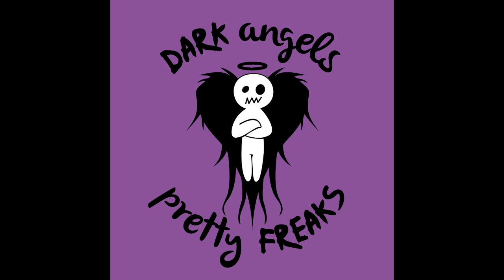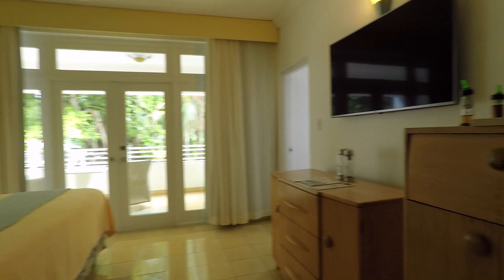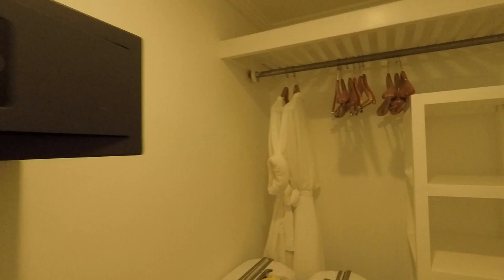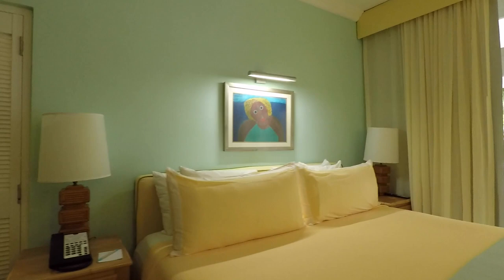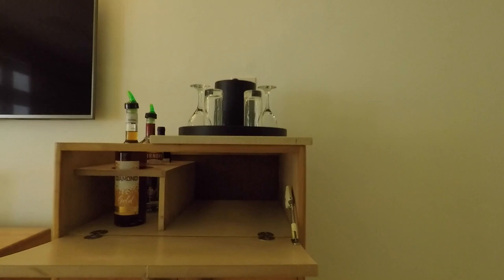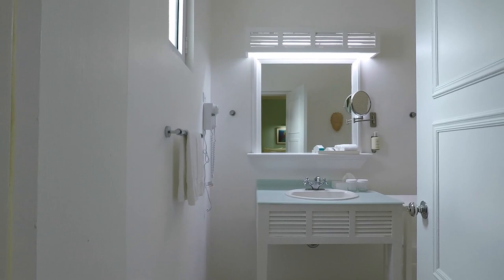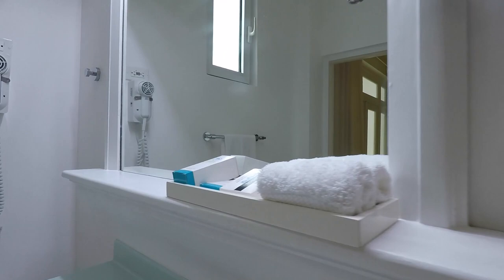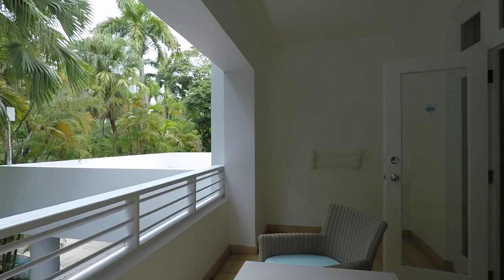2022 October Couples Tower Isle (CTI) Deluxe Garden Room #3203 (Ocho Rios, Jamaica)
Here is a quick Video of the DeluxeGarden Room #3203 at CouplesResorts Couples TowerIsle CTI October 2022 (Ocho Rios, Jamaica).

Are you looking for a great Travel Agent? Please consider our friend, Lindsey Johnson!!

Would You Like To Buy Us A Cup Of Coffee?!? Thank you!!

2 Pcs Screen Protector (Screen and Lens) for Hero5 Black, Ultra-Clear Tempered-Glass with Lens Cap Cover for Hero 5 Action Camera

Octopus Tripod

GoPro Housing

Amazon Tripod

Mounted on a Karma Grip

Want some FREE DAPF stuff? Send us your address and we will send you some goodies!